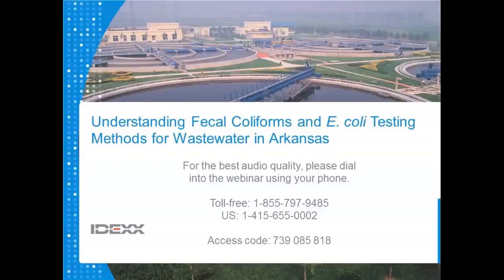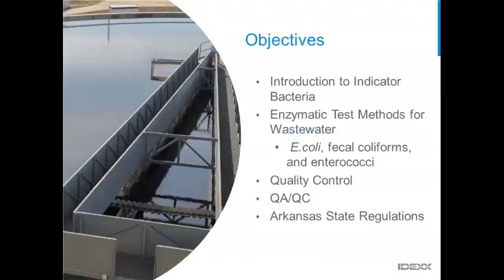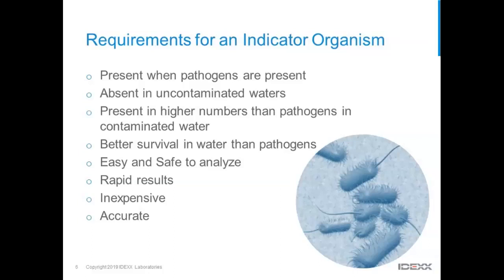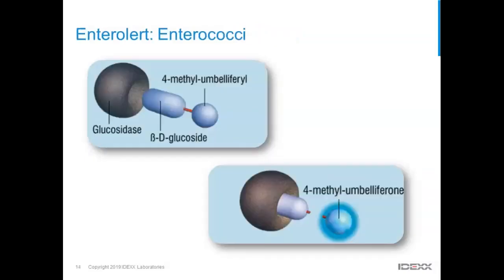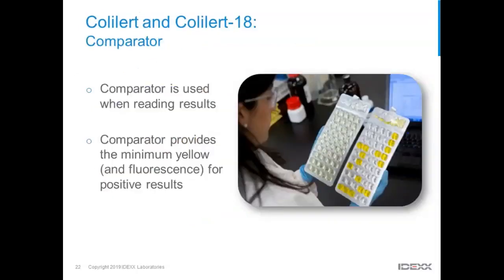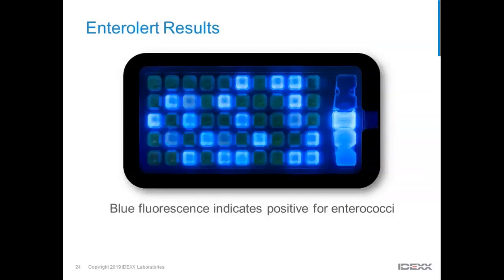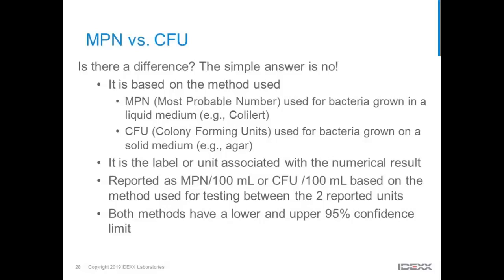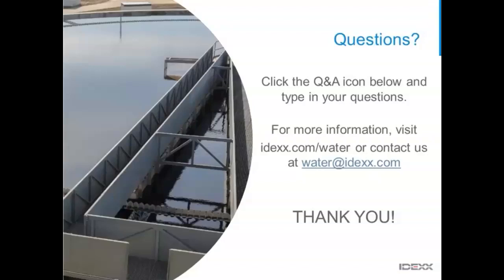Arkansas: Understanding fecal coliforms and E coli testing for wastewater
This archived webinar will introduce enzymatic methods for E.coli, fecal coliforms, and enterococci in wastewater as well as review the specific regulations for wastewater testing in the state of Arkansas.